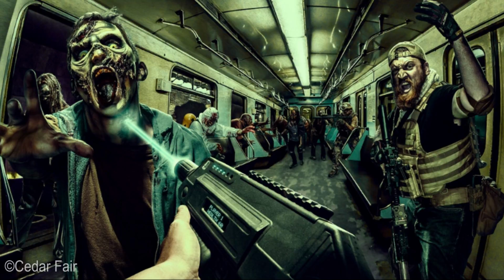Special Ops: Infected Review (2018) | Knott's Scary Farm Maze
Join us on our final review of the mazes of Scary Farm!